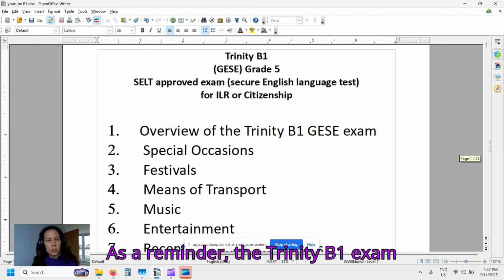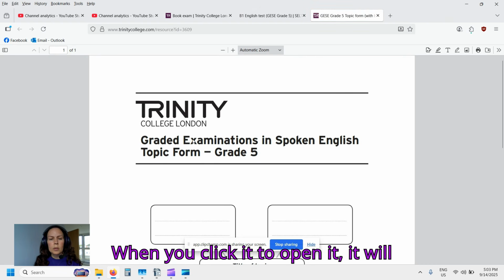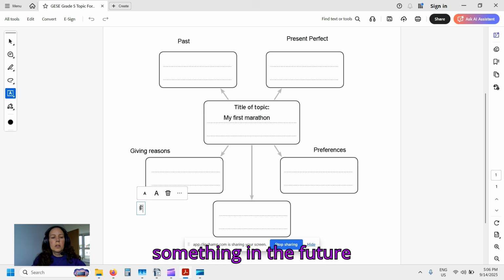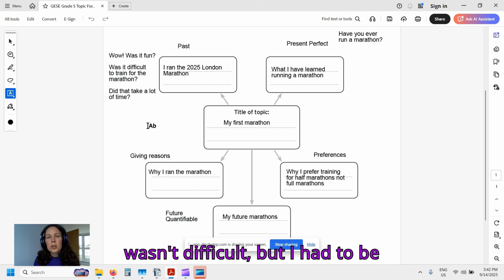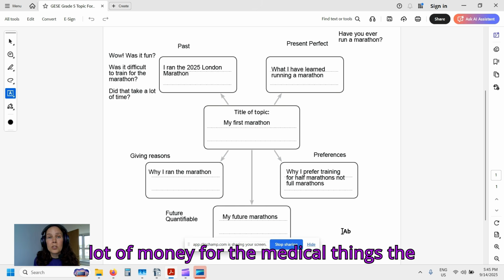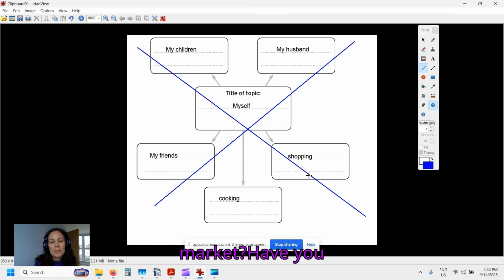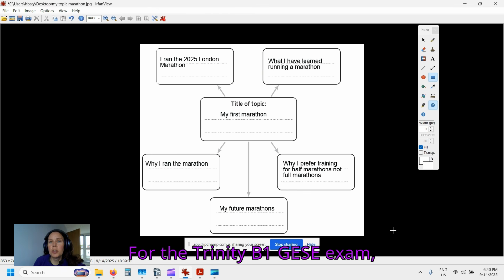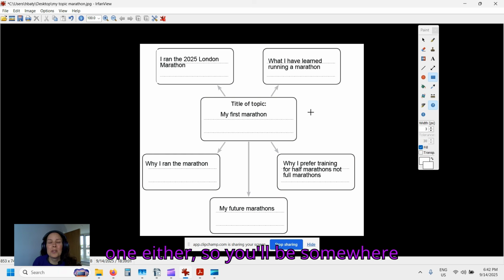Trinity B1 English GESE exam My Topic UK gov spouse visa citizenship pass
Overview of Trinity B1 English exam, My Topic
Questions, answers, vocabulary, tips